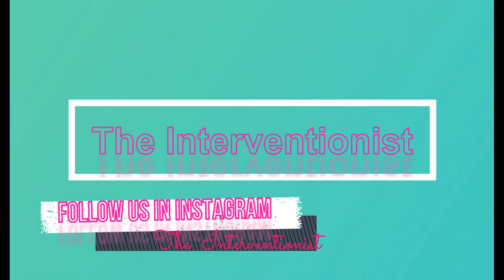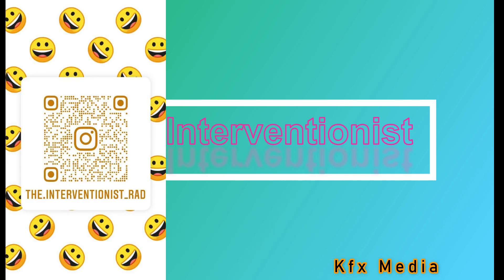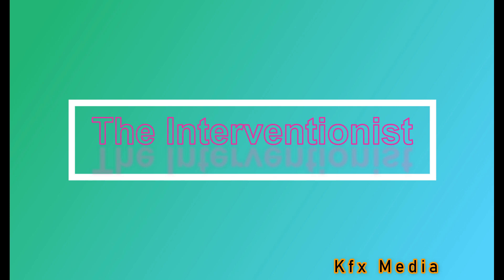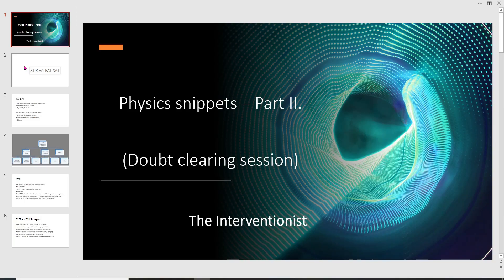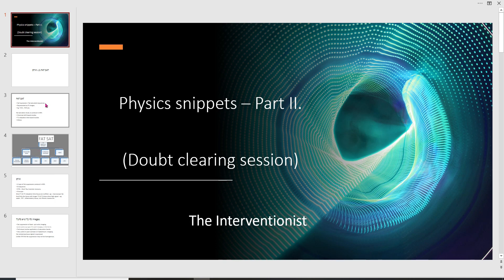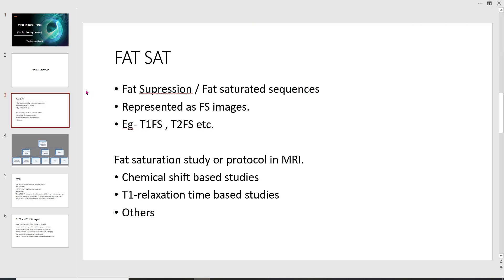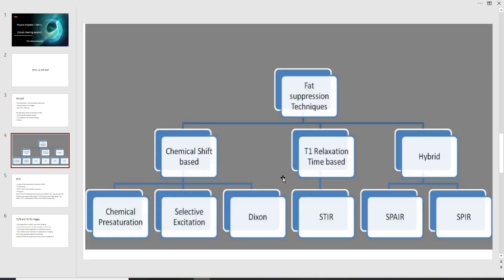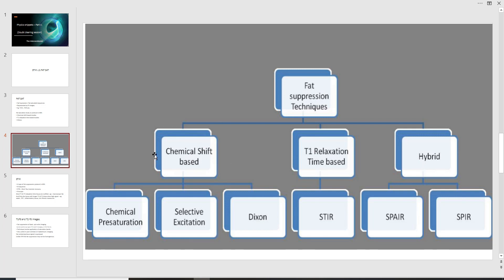FS v/s STIR imaging in MRI - Physics and Imaging features. {Road To 1000 subscriptions}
Hi all
welcome back to the interventionist.
Sorry for the delay in uploads.
I congragulate the quiz winners so far. November session quiz will be uploaded soon. Lets reach the 1K mark.